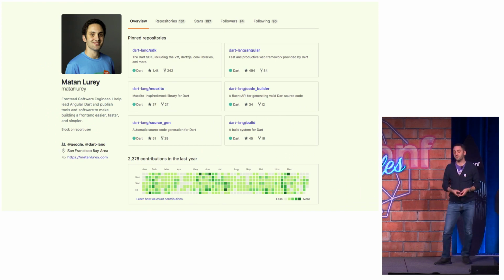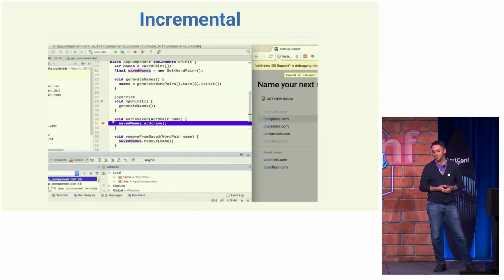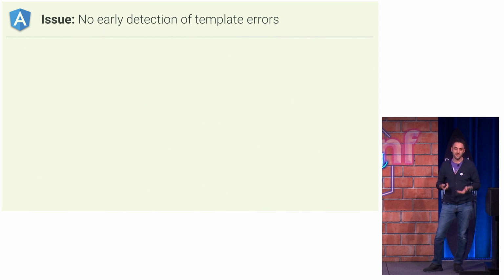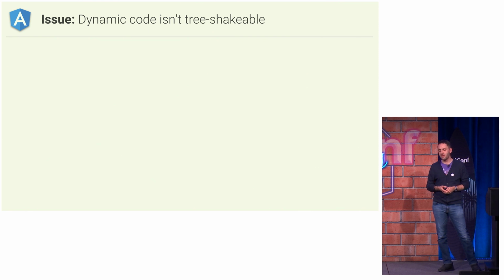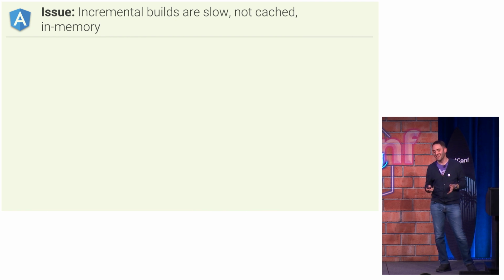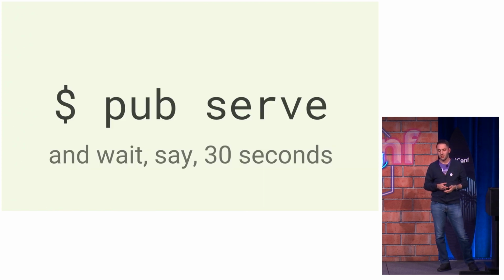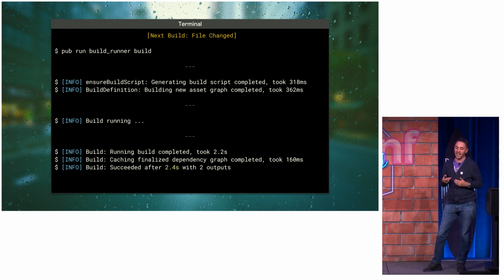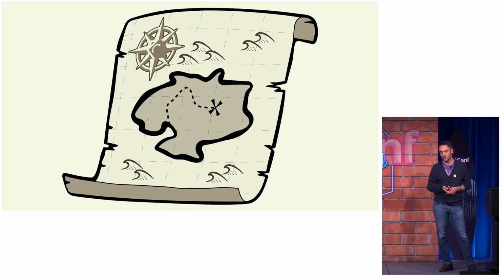What's new with AngularDart (DartConf 2018)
What's new with AngularDart

In this video, Matan discusses upcoming and already landed changes to AngularDart that have focused on smaller code size, more predictable performance, and faster incremental builds in order to let you to create an awesome Dart web application.

About Matan:
Matan Lurey is a software engineer in Google MTV, where he works on AngularDart and Dart infrastructure inside of Google. Before the Dart team he worked on the very first large-scale Dart and AngularDart project.